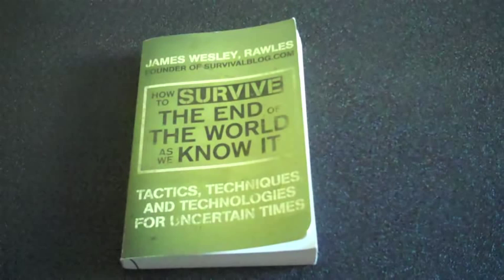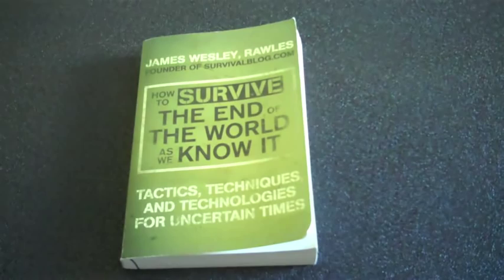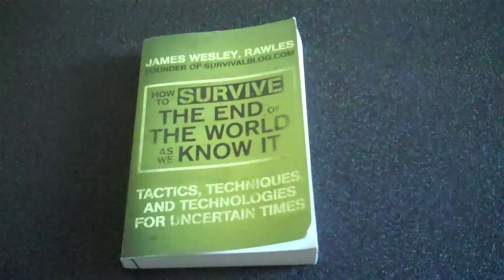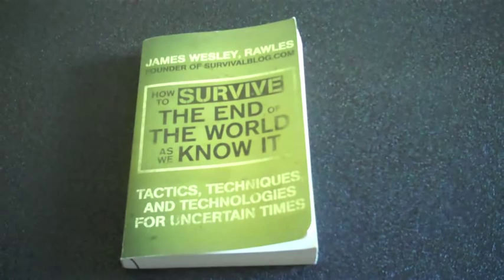How to Survive TEOTWAWKI - James Wesley Rawles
Watch the video and find out how it ranks

5 Stars: Highly engaging and memorable. Well-written and solidly researched. Cites secondary sources. Highly recommended

4 Stars: Moderately enjoyable - a nice read. Although lightly researched, still provides convincing arguments. Recommended.

3 Stars: Predictable. Although enjoyable, adds little to the available content already in publication. Arguments are, for the most part, solid, yet may be lacking in some areas.

2 Stars: Under Par. Lacks substantial research. Deficient in clarity, organization, and style. Not recommended.

1 Star: Generally avoid, if possible. Lacks any sort of substantive research. Arguments unorganized, if defensible at all.